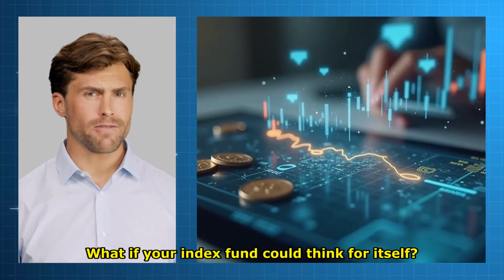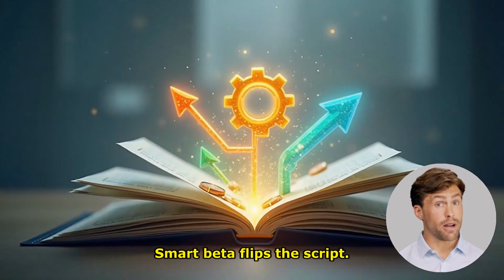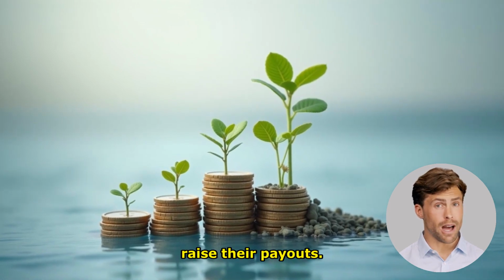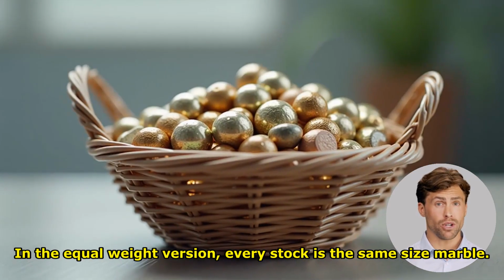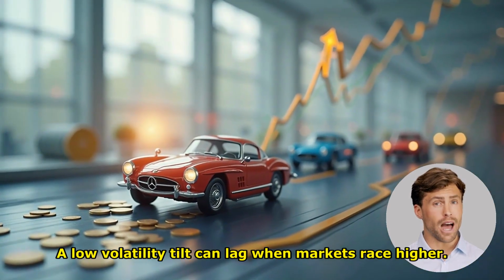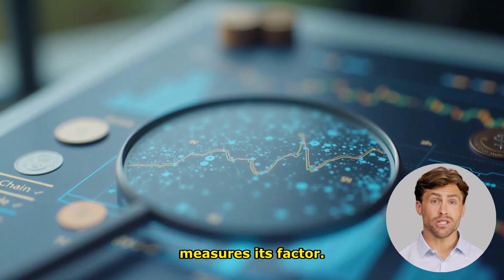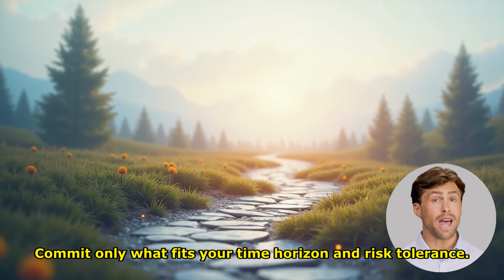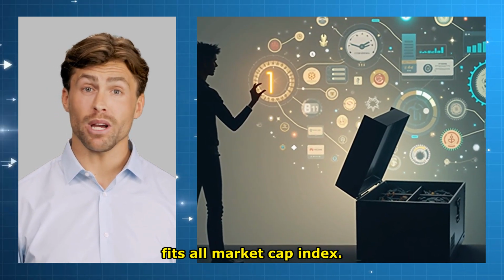What if your Index Fund could THINK? (Smart Beta ETFs Explained)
Tired of one-size-fits-all index funds? What if your investment could be smarter, adapting to market conditions and focusing on what *you* value most? Welcome to the world of **Smart Beta ETFs**!

In this video, we demystify Smart Beta – a revolutionary approach to **investing** that combines the benefits of passive **index funds** with active, **factor-based strategies**. Learn how these advanced **ETFs** use clear rules to emphasize specific traits like **quality, value, momentum, dividends, or low volatility**, helping you build a more tailored and potentially resilient **portfolio**.

You’ll discover:
*   **What Smart Beta ETFs are** and how they differ from traditional market-cap-weighted **index funds**.
*   **Why Smart Beta exists** – the rationale behind **factor investing** and customized market exposure.
*   **How to pick a Smart Beta ETF wisely** with a practical, end-of-video checklist you can use today!

We'll explore common **Smart Beta styles** like **Equal Weight**, **Dividend Growth**, **Low Volatility**, **Quality stocks**, and **Value investing** approaches. See how each factor changes your portfolio's behavior with concrete examples. However, there's no free lunch! We also dive into the crucial downsides, from potential underperformance and higher **expense ratios** to **tracking difference** and **turnover costs**, ensuring you understand the full picture before you **invest**.

Ready to upgrade your **investment strategy**? Watch this video to uncover the power of Smart Beta and gain control over your financial future!

Don't miss out on future videos designed to help you build wealth smarter.